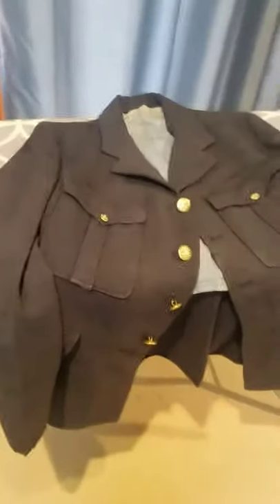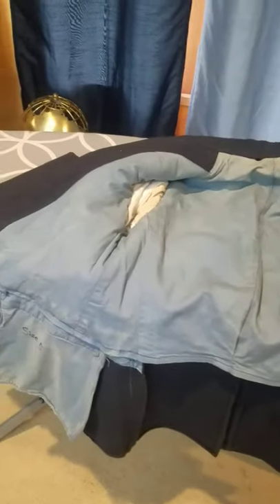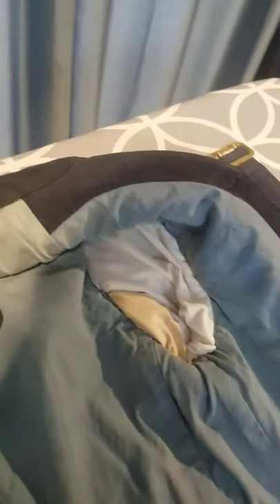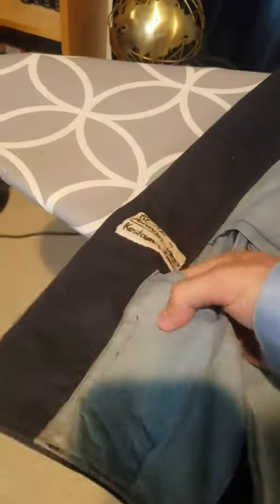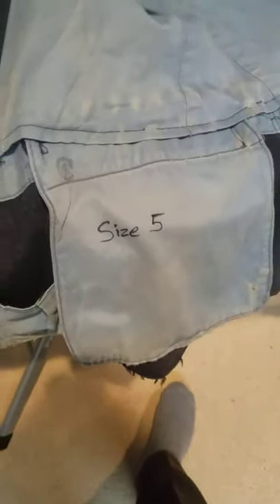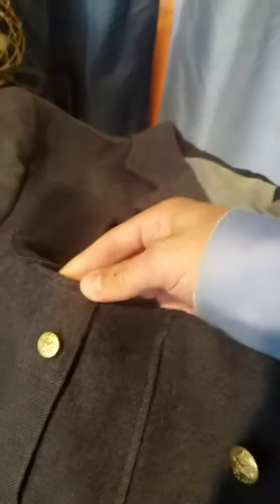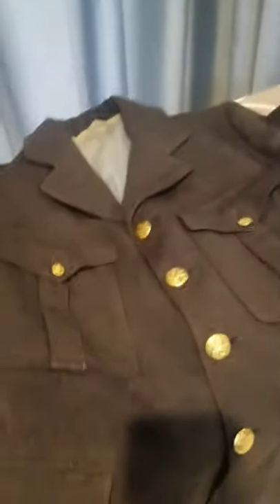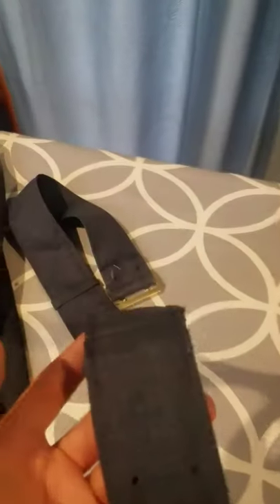WW2 RCAF Airman's Service Dress Tunic - Repaired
I spent this weekend fixing this old RCAF jacket. The liner was pretty shot through the sleeves. The box pleats on the chest pockets were coming undone. Some buttons seemed to have been replaced with the 1950's era buttons in contrast to the other 1940's version.

All the tags and badges were removed before I had purchased it. It came from Winnipeg, Manitoba, and I luckily bought it for a total of $40 CAD. Quite the deal considering most WW2 RCAF uniforms can go for well over $150.

This tunic finishes my WW2 RCAF Service collection. I currently have this tunic, an Airman's overcoat, trousers, shirt, tie, Overseas Cap, and ammo boots. I am thinking I'll skip Battledress, as RCAF BDs are some of the most expensive to find.

Bonus tips to those who can guess the composer fo the music in the background.